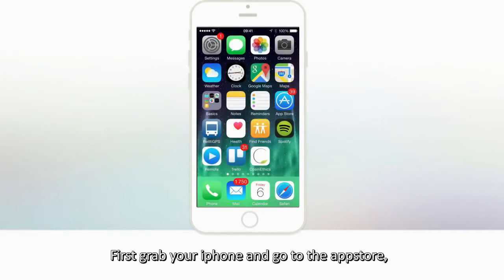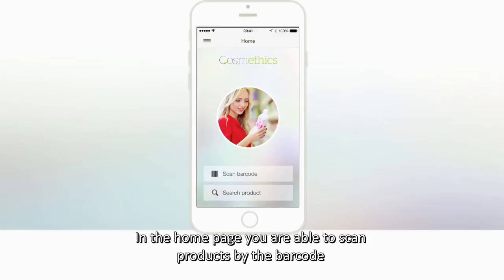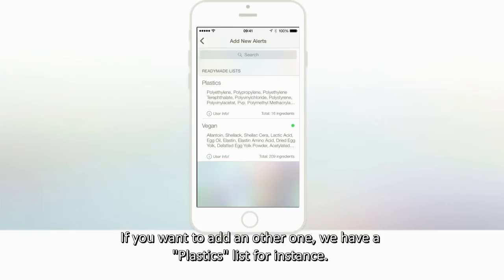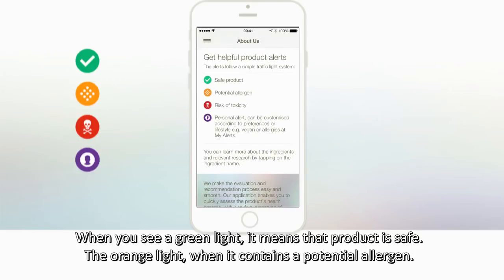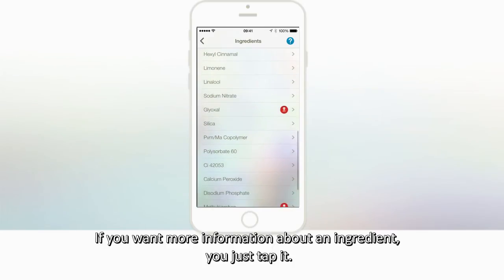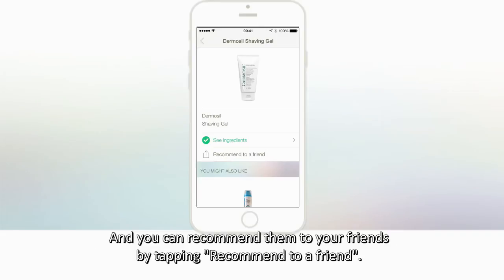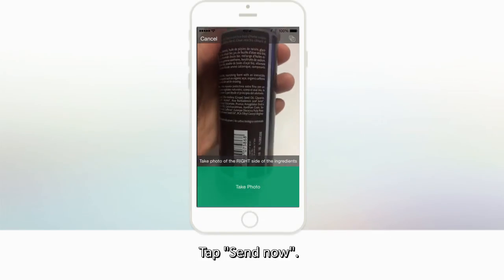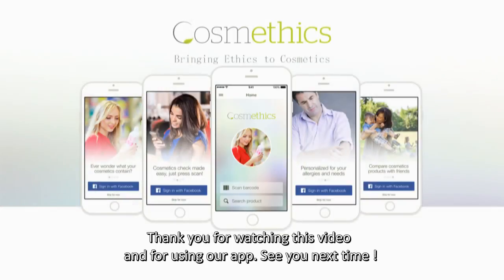Cosmethics App Tutorial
Watch our tutorial, and learn how to use our app efficiently.

This video consists of the following topics:

- How to download and rate the app in Appstore 0:22
- How to login with Facebook and customise "Personal Alerts" 1:08
- Alert symbols used in the app 2:11
- How to scan product bar codes and submit missing products to the database 2:30
- How to search our product database 4:16